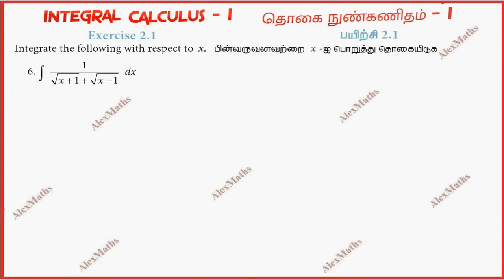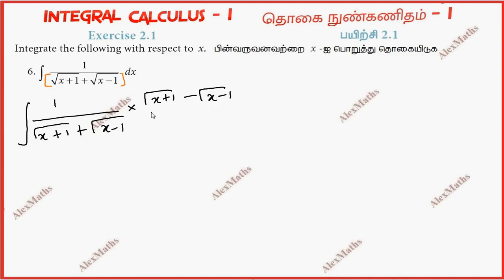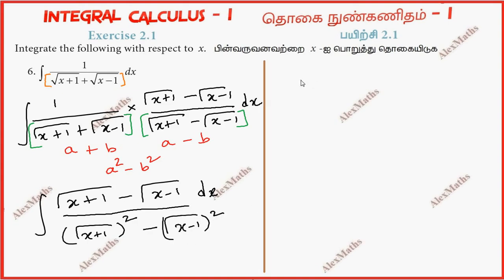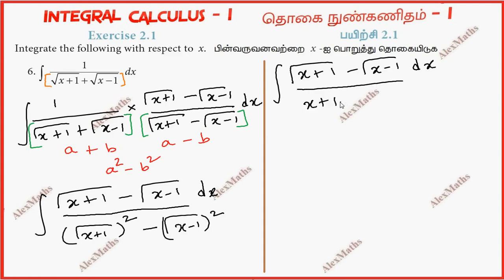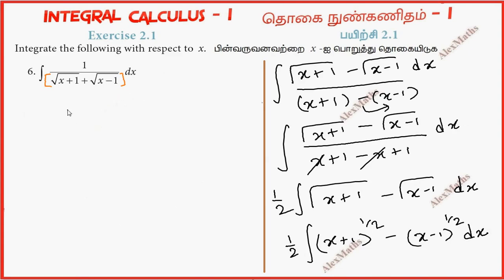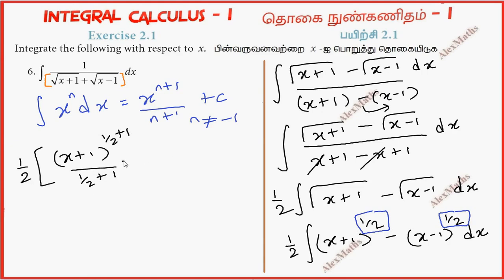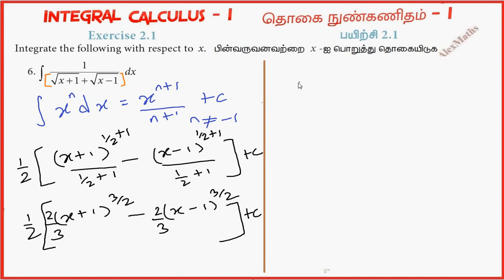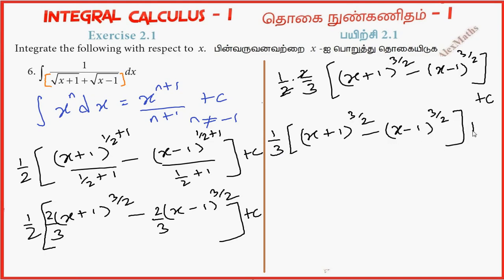12th Business Maths | Exercise 2.1 Q.No.6 | INTEGRAL CALCULUS – I | தொகை நுண்கணிதம்-1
Class 12 Business Maths  | Exercise 2.1 Q.No.1 | INTEGRAL CALCULUS – I
INTEGRAL CALCULUS – I
Indefinite Integrals : Concept of Indefinite Integral - Some standard results - Integration by decomposition - Integration by parts - Substitution method - Some special type of Integrals. Definite Integrals : The fundamental theorems of Integral calculus - Properties of Definite Integrals -Gamma Integral (Statement only)-Definite Integral as the limit of a sum (Statement only)